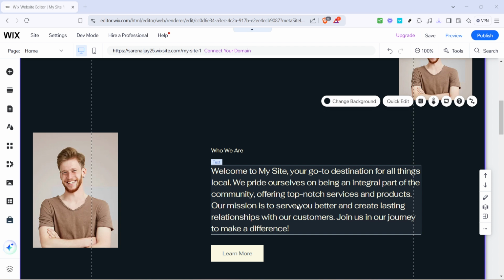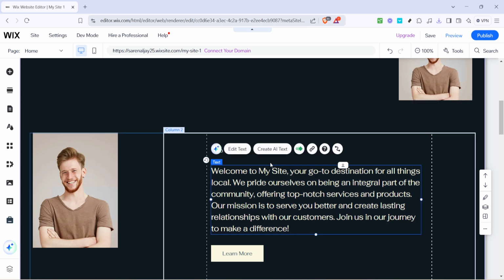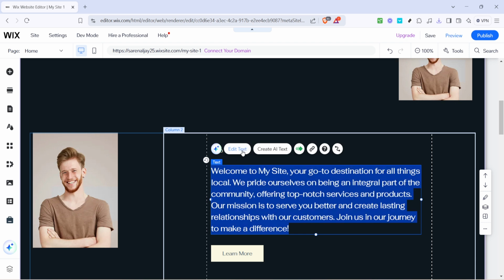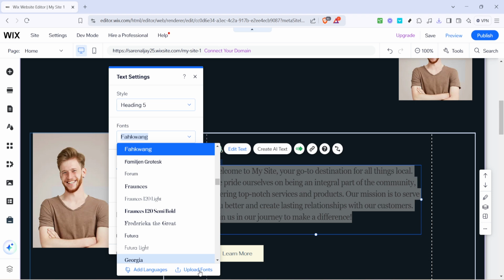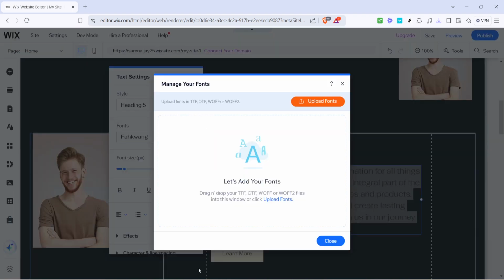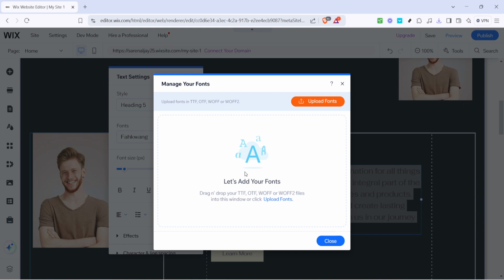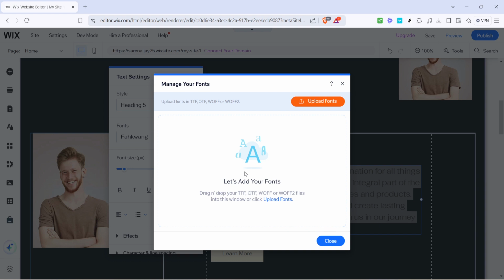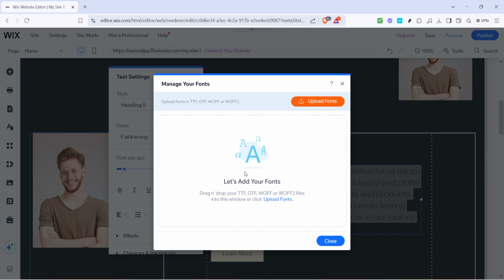How to Upload Custom Fonts to Your Wix Website (Full 2025 Guide)